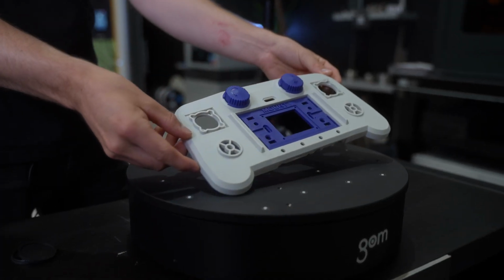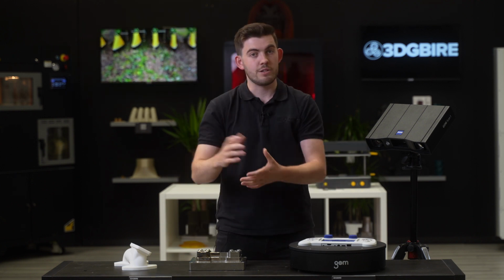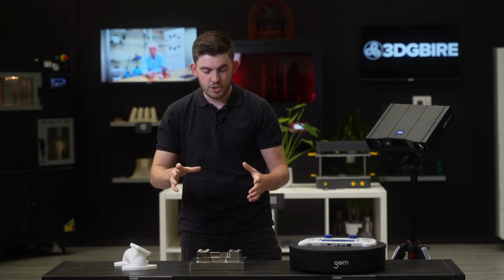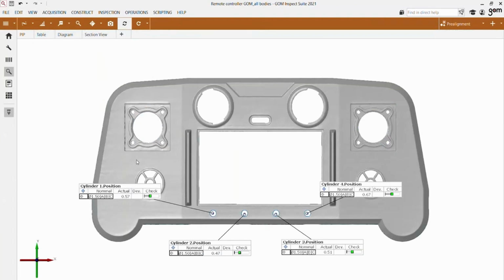ZEISS Applications - Industrial 3D Scanning Technology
Discover more about the ZEISS applications with our expert Tom Bolton and how the ZEISS GOM 3D scanners can be used in your business, from injection moulding to reverse engineering.